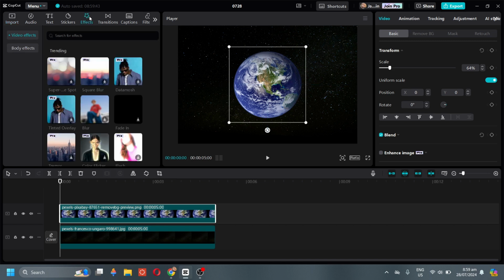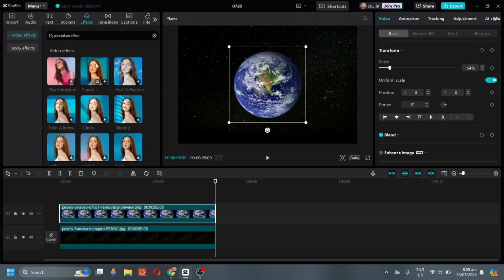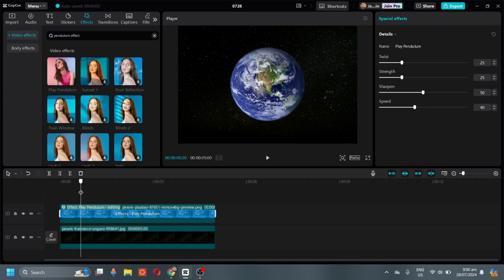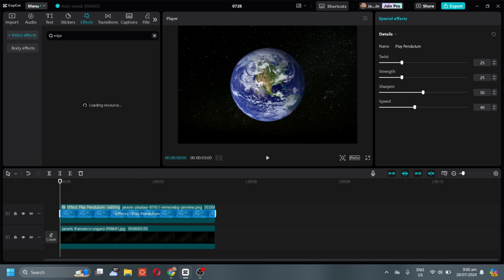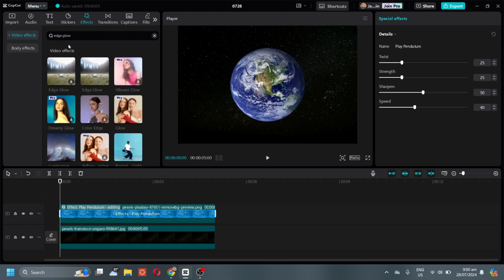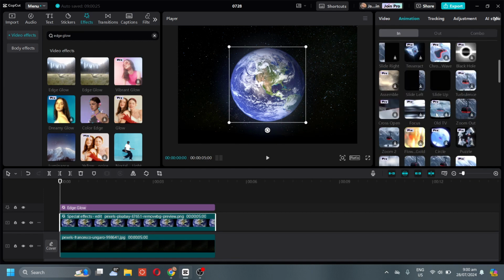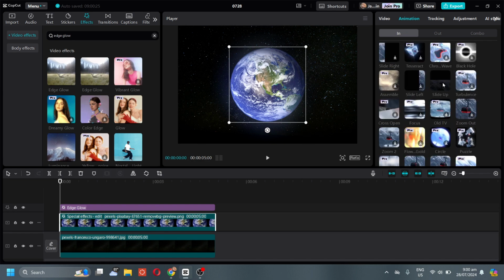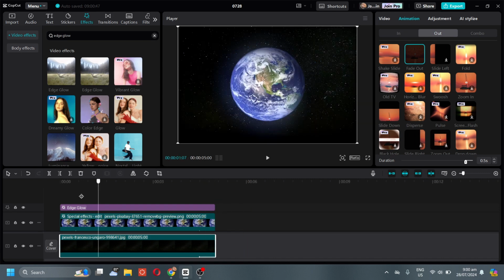How To Do Floating Effect On Capcut (Quick Tutorial)